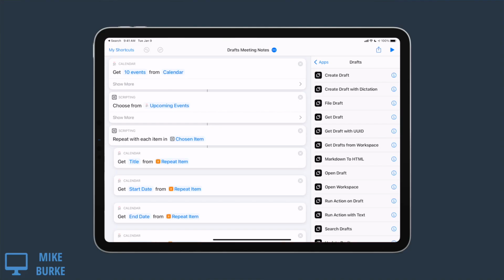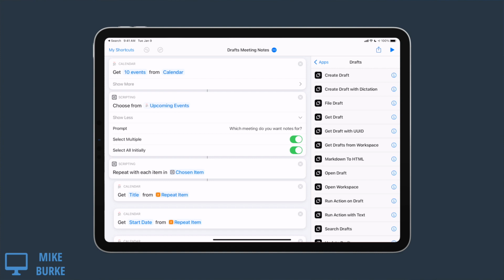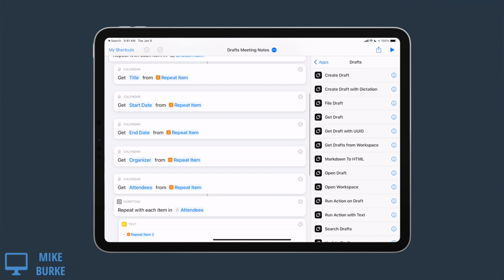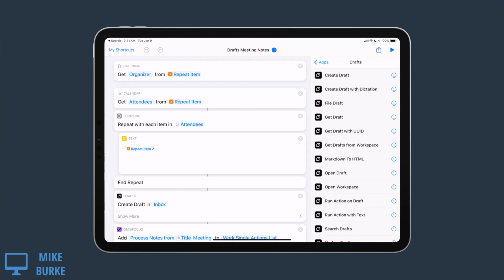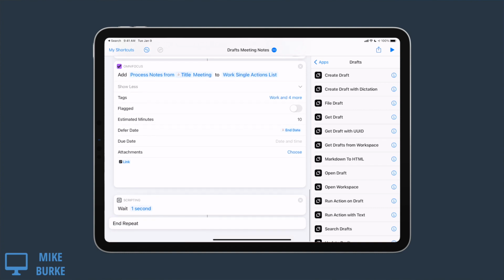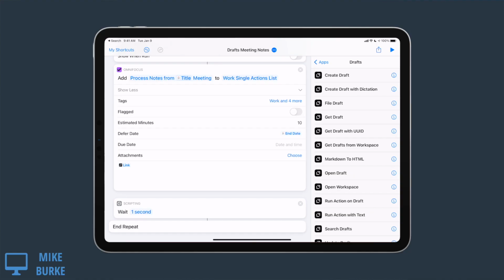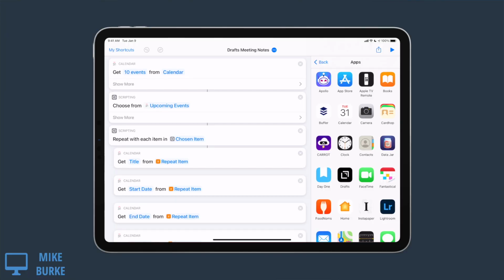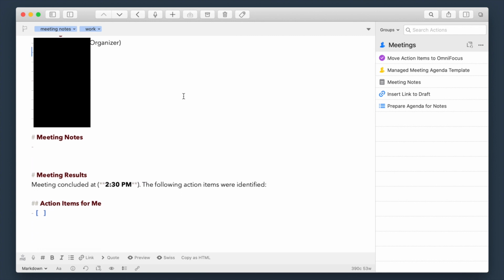Meeting Notes with Drafts and Shortcuts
I built a shortcut that creates a meeting notes template in Drafts, pre-fills attendees and agenda items, and sends follow-up tasks to OmniFocus when I'm done. In this video, I walk through how the shortcut works and demonstrate it with a real meeting.

00:00 - Intro
00:23 - Essential Meeting Notes Content
00:55 - Shortcut Walkthrough- Drafts Meeting Notes
03:07 - Shortcut Demo- Drafts Meeting Notes
03:50 - Shortcut Walkthrough- Good Morning Shortcut
04:24 - Downloads and Outro